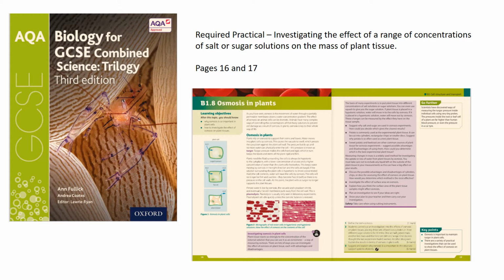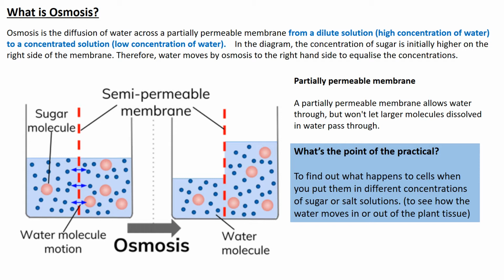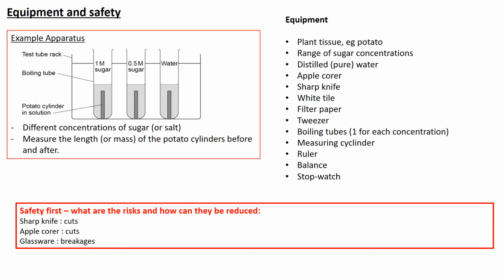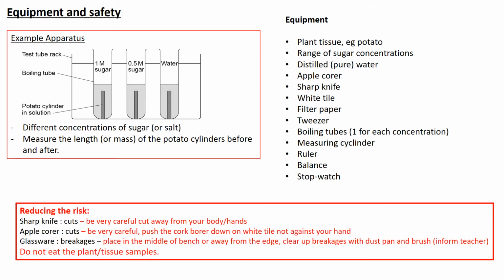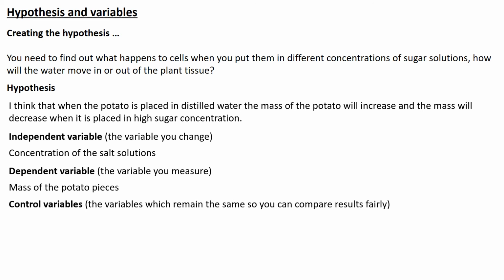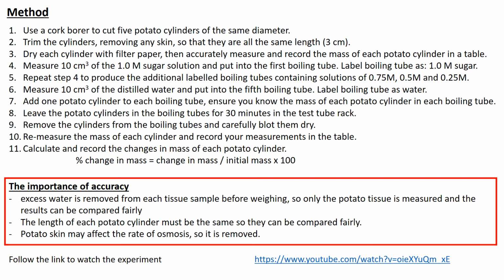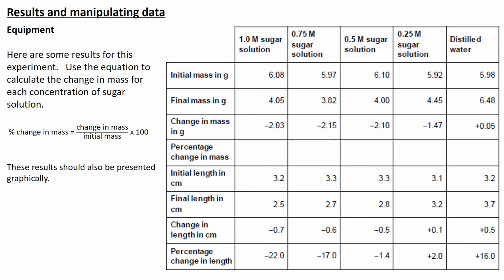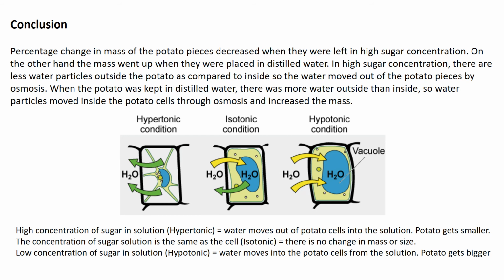Knole Academy | Science | AR Lesson 3 Year 10 | Week 12 | Required Practical Osmosis